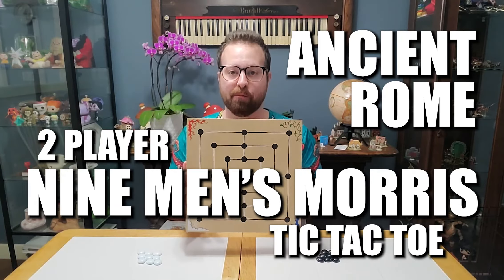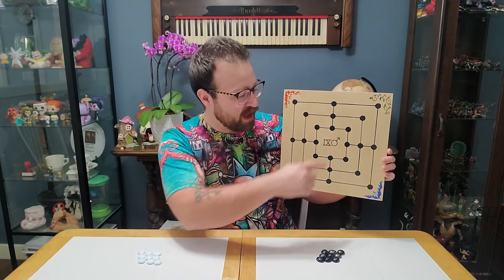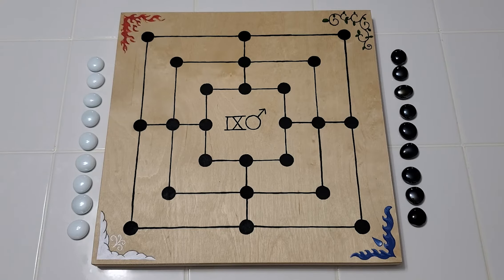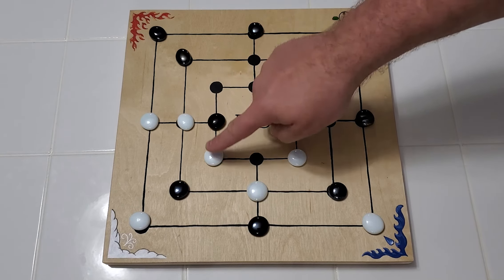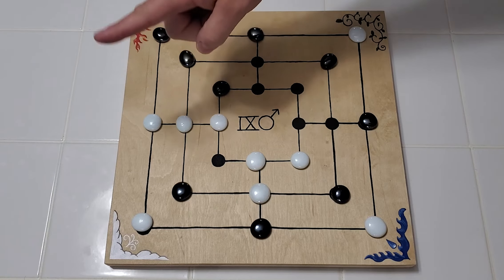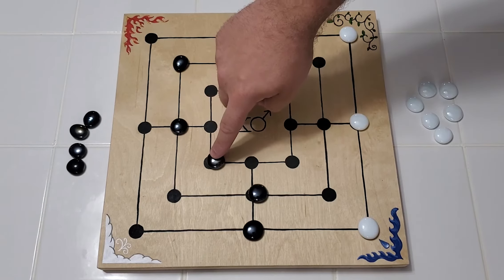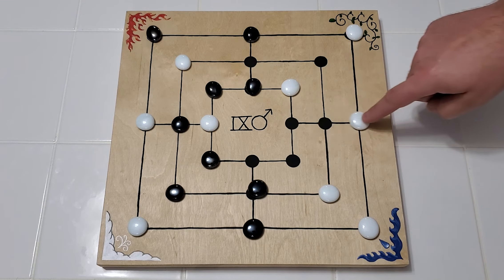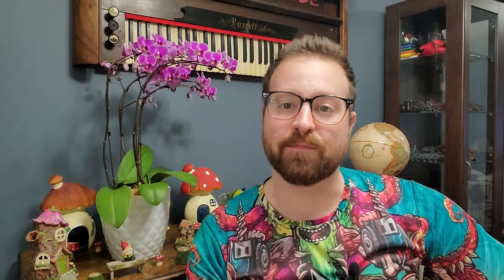Ancient Board Game - Nine Men's Morris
Average Geek Merchandise